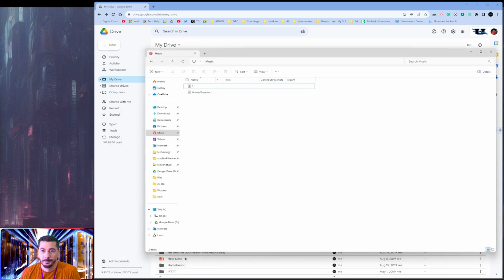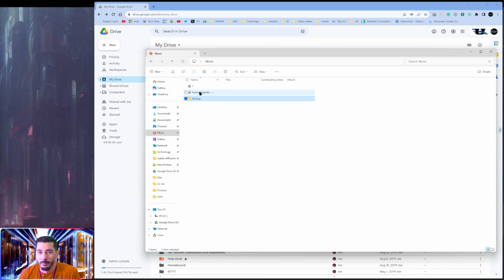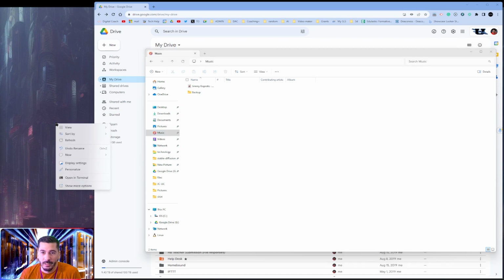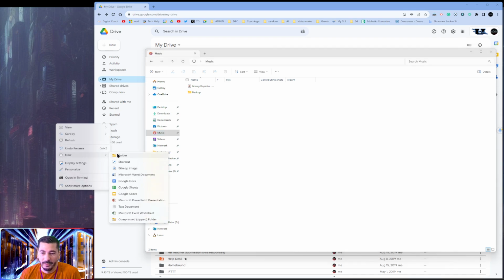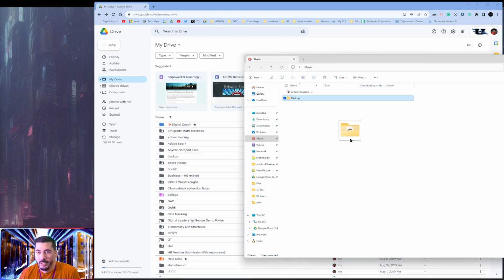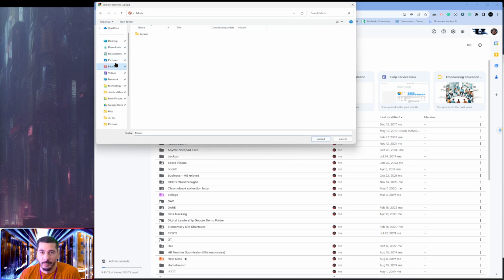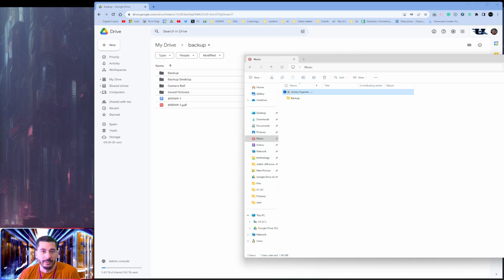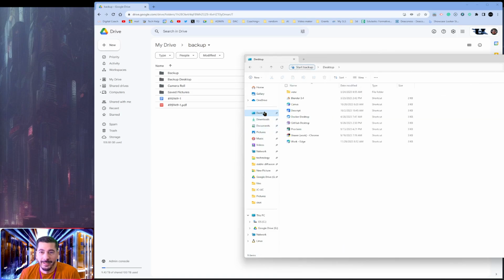Tech Tips for Educators Effortless Computer Backup with Google Drive 🖥️🔒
Empower your teaching journey with this step-by-step guide on backing up your computer to Google Drive! 🚀 Learn essential strategies for data security and accessibility in the education landscape. Watch now and ensure your digital assets are safeguarded!